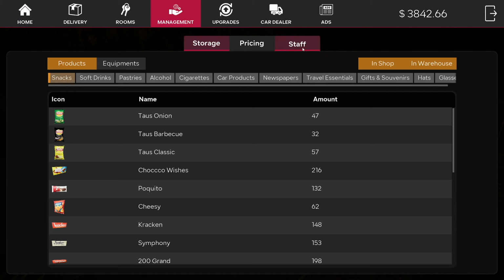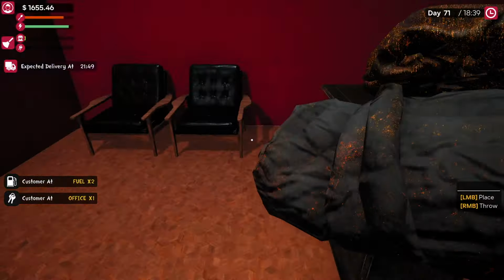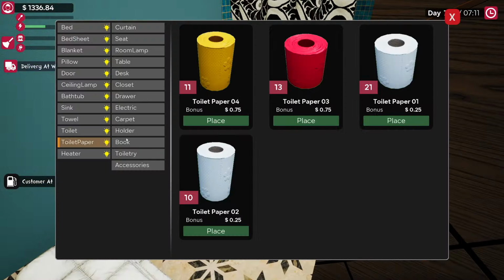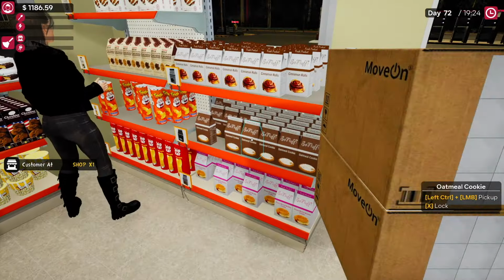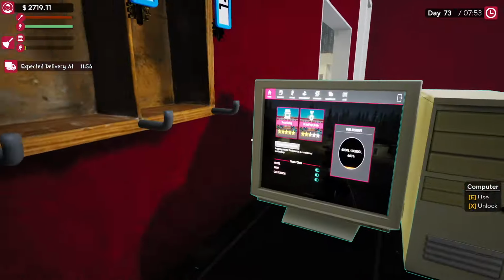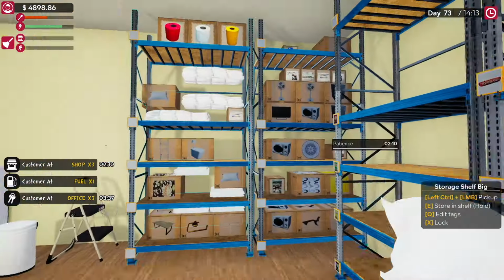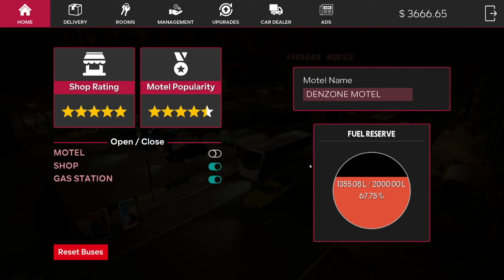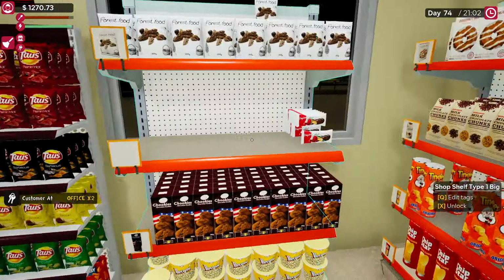MOTEL MANAGER SIMULATOR - Episode 20: New Room + Biggest Warehouse!!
I was sent this game out of the blue.  MOTEL MANAGER SIMULATOR!!  Let's check it out before it released on August 26th, 2024!!

From the Devs:

"Be the manager of a motel alongside a shop and a gas station. Build, renovate, expand and grow your business to attract more customers. Clean, design and furnish your rooms. Choose styles, color schemes, equipment and decorations to create a unique atmosphere and get the maximum revenue possible. Keep your shop shelves full of products that travelers might need."

For more information and to buy Motel Manager Simulator, check out the game's official Steam

January 2024 PC Build Specs (Since so many of you asked):

CPU:  Intel i9 10900K
Motherboard:  ASUS ROG MAXIMUS HERO XII
RAM:  64GB Corsair Vengeance RGB Pro 3200mhz
CPU Cooler:  Corsair H100i RGB water cooler
Power Supply:  Corsair HX1000i  (1000Watt)
Primary Hard Drive:  2TB Samsung 970 EVO Pro NVMe M.2 SSD
Secondary Drive:  Samsung 850 EVO 1TB
Tertiary HDD:  Western Digital 2TB Black HDD
Case:  Cooler Master Cosmos SE
Monitor:  Asus 27" Republic of Gamers SWIFT - 1ms response time @ 165Hz
Mouse:  Logitech G502
Keyboard:  Logitech G910
Virtual Reality:  Oculus Rift - CV1